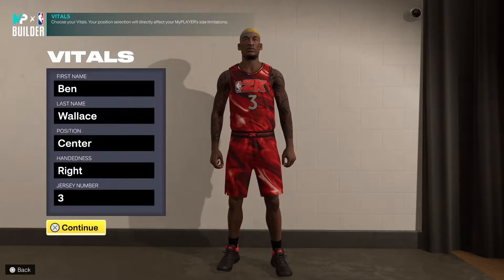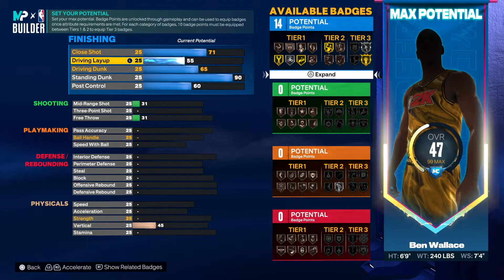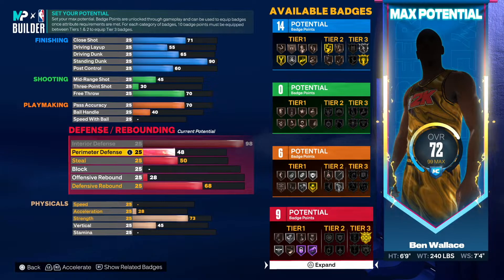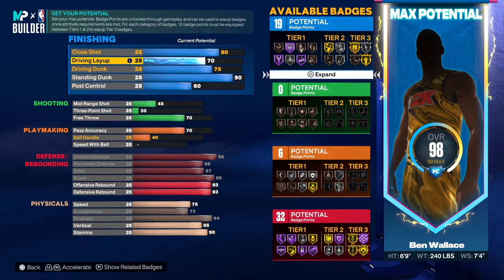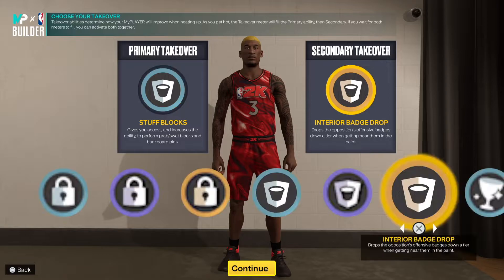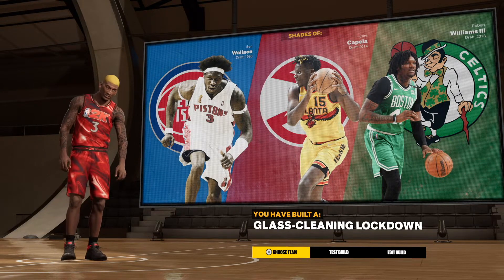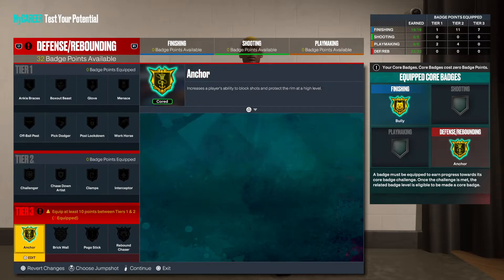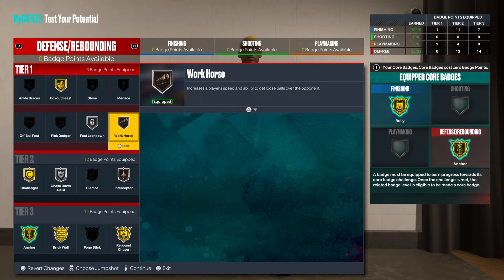NBA 2K23 BEST BEN WALLACE BUILD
THIS VIDEO GIVES A FULL COMPLETE TUTORIAL ON HOW TO CREATE THE BEST BEN WALLACE BUILD ON NBA 2K23 USING THE MY PLAYER BUILDER. THIS VIDEO WILL ALSO SHOW YOU HOW TO MAKE THE BEST GLASS CLEANING LOCKDOWN BUILD ON NBA 2K23 NEXT GEN. THIS CENTER BUILD CAN COMPETE AT THE REC, PRO AM, 2V2 AND 3V3.